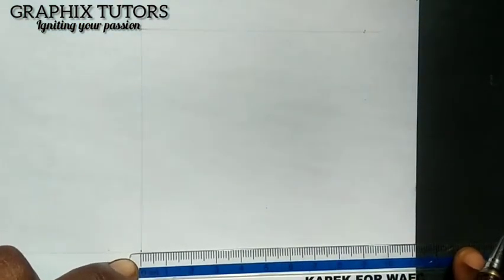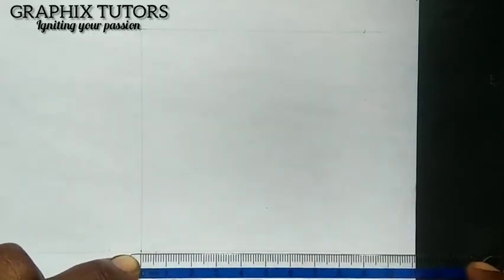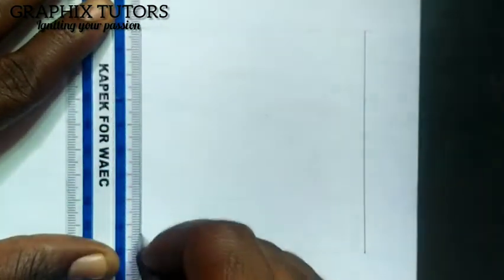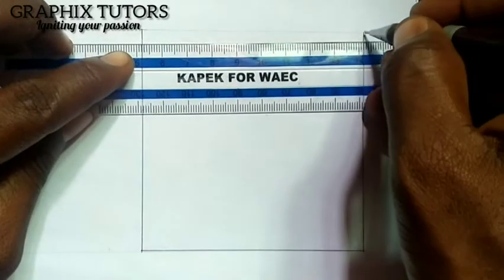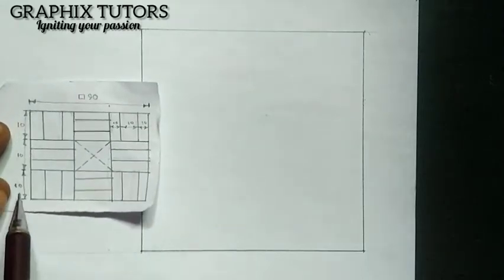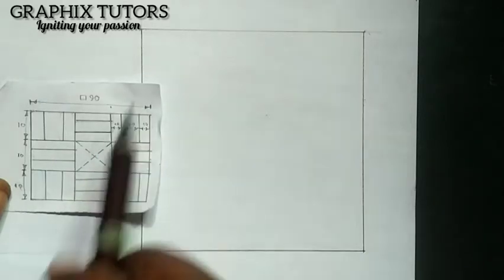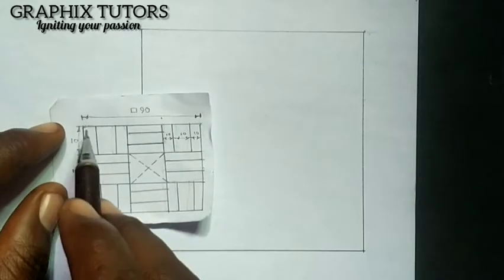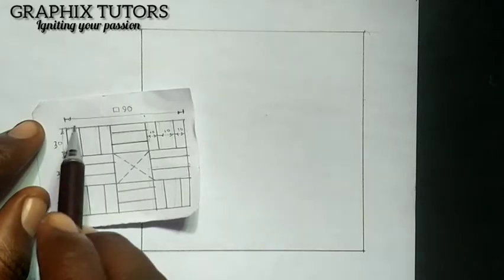Line problems (technical drawing) pt 1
line problems in engineering drawing, technical drawing, engineering graphix